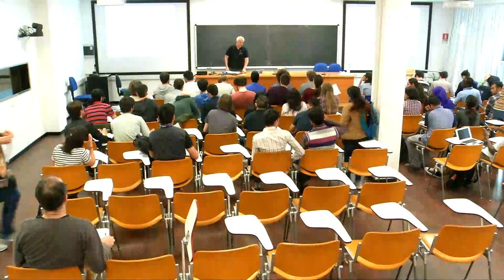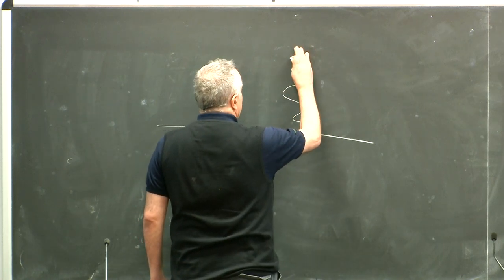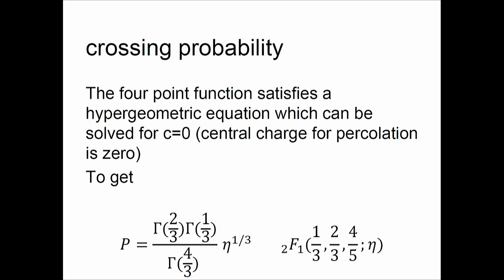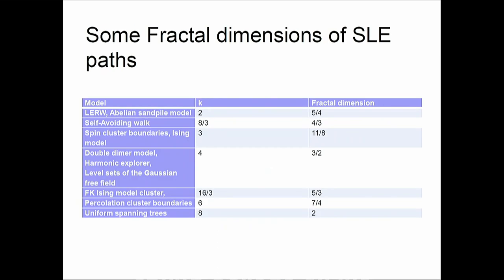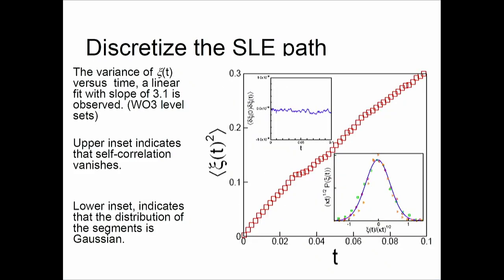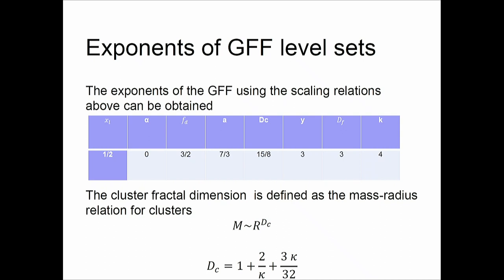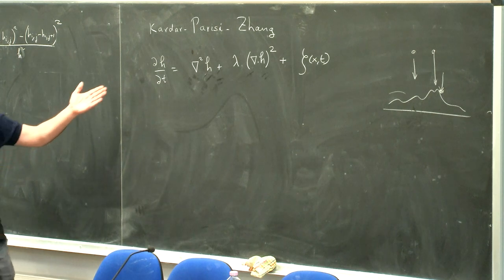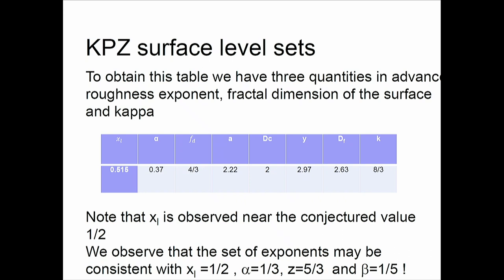Statistical Mechanics of Two Dimensional Critical Curves - 8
Speaker:  Shahin ROUHANI (Sharif U., Tehran)
2019_03_06_14_30-smr3274